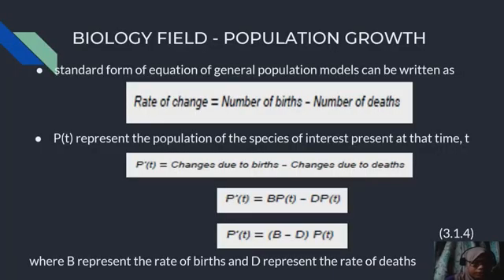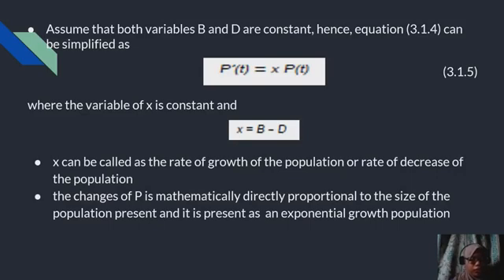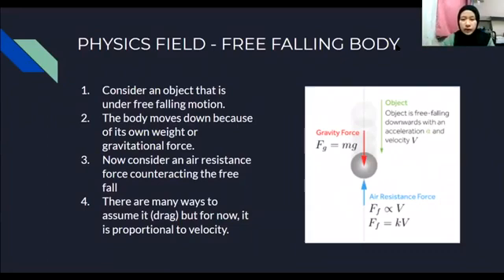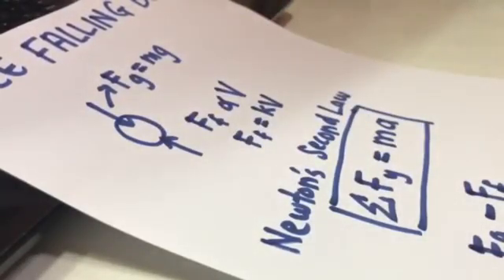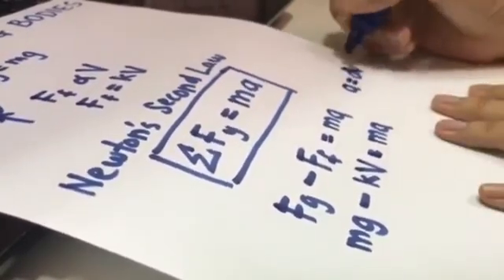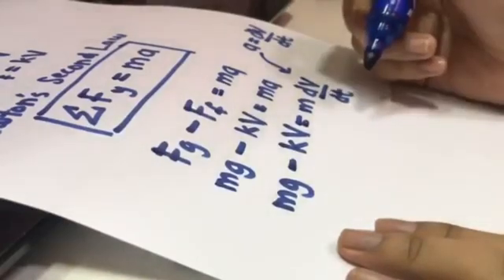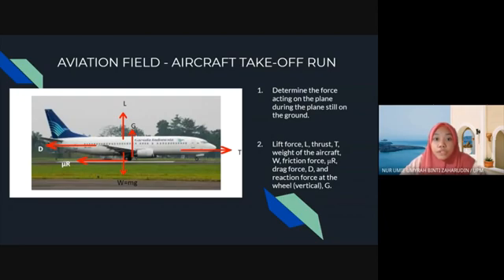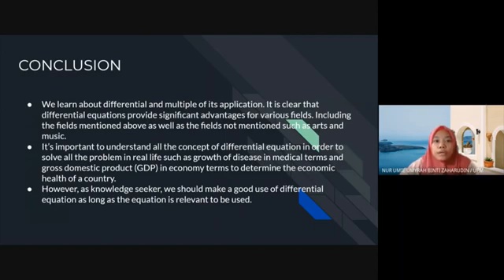ASSIGNMENT 1 PRESENTATION GROUP 6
BY GROUP 6:

1.NURIN SYAZANA BINTI ABD HAMID (207071)
2.NUR UMIE UMYRAH BINTI ZAHARUDIN (207342)
3.NIK MARYAM NUR ‘AQIELA BINTI ABDULLAH (206646)